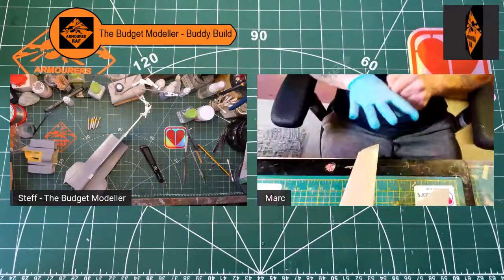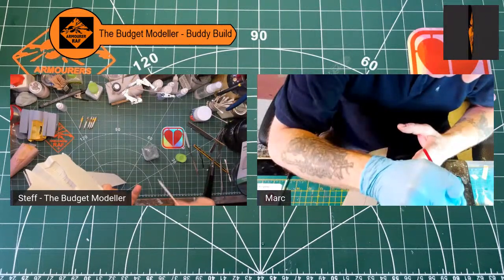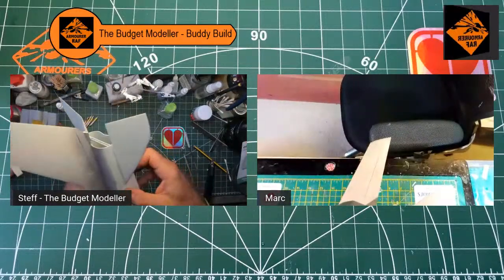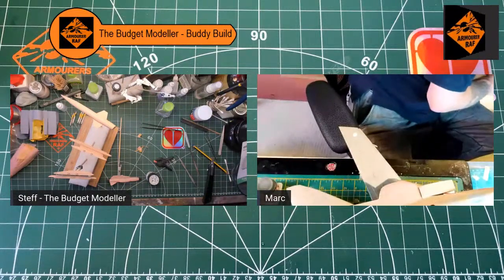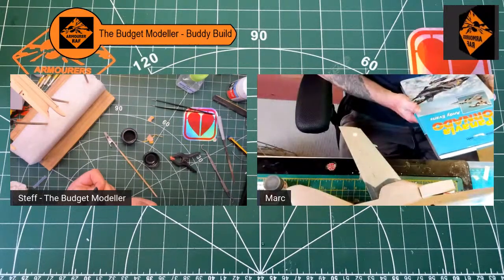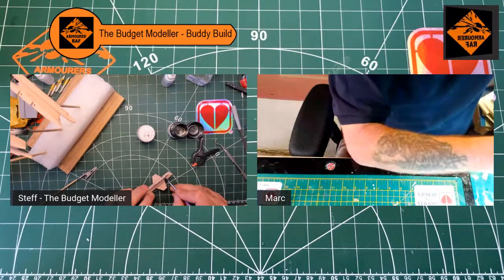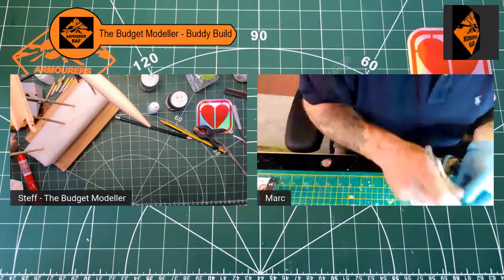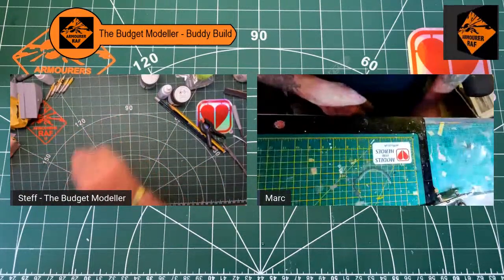Budget Modeller Tuesday Evening Buddy Build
Come and join Marc and I while we build our 1/32 Revell Gulf War Tornados.